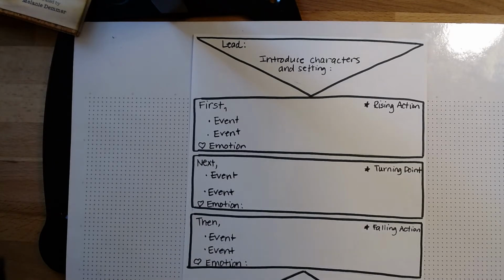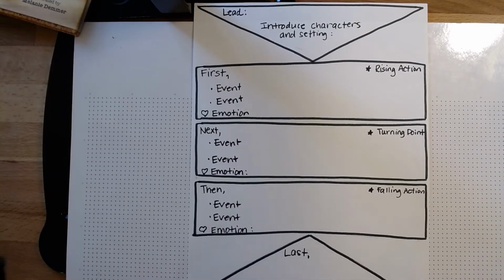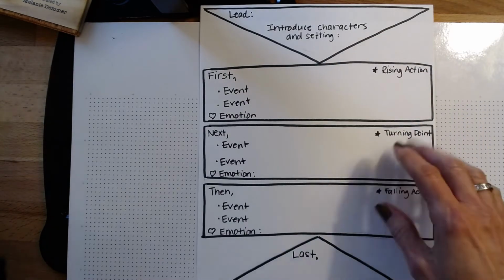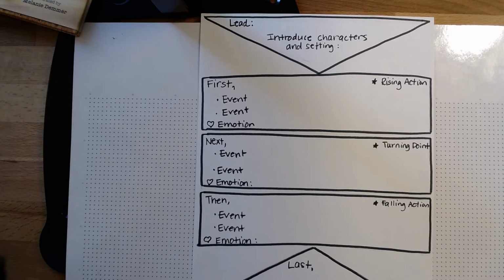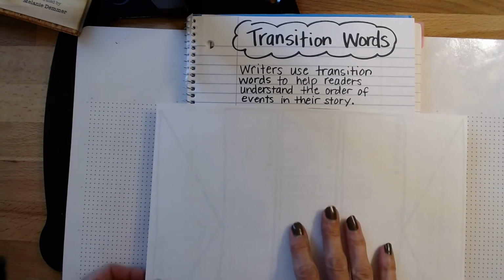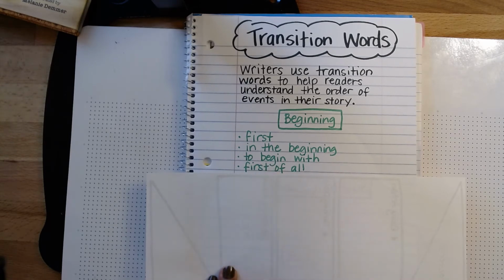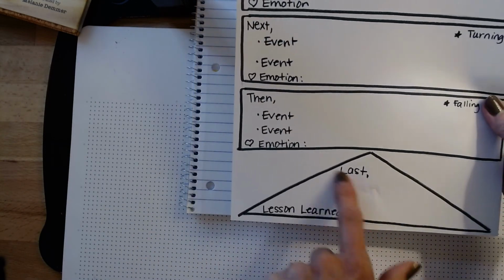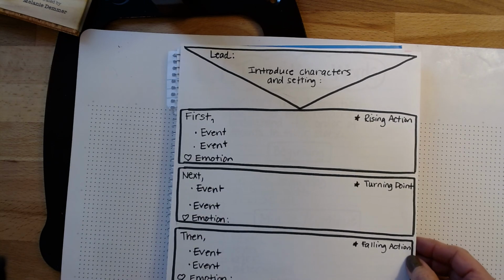Writing Personal Narrative Lesson 8